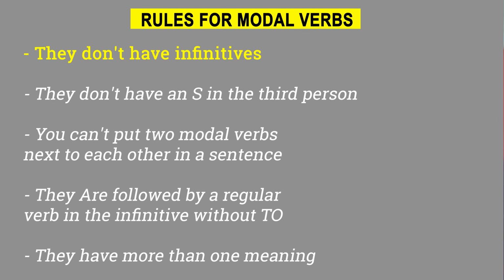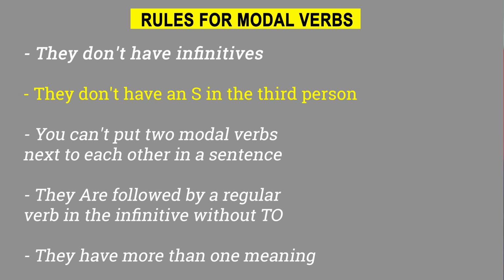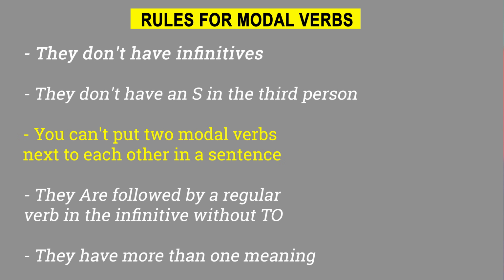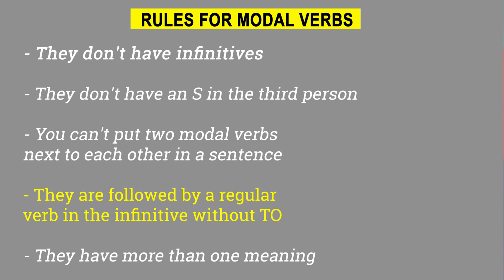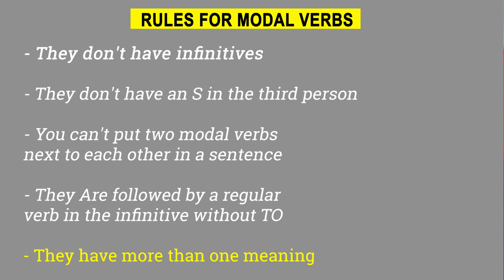The Most Important English Grammar Lesson you will Ever Have (MODALITY)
Get my book:
- MODAL VERBS are extremely important when learning English. In this video we look at all the modals: CAN, COULD, MAY, MIGHT, MUST, SHALL, SHOULD, WILL, WOULD. and we'll look at the semi-modal OUGHT TO. We'll look at all the meanings. Remember each modal has more than one meaning.

Intermediate and advanced English lessons with subtitles on our youtube channel.

We go deeper